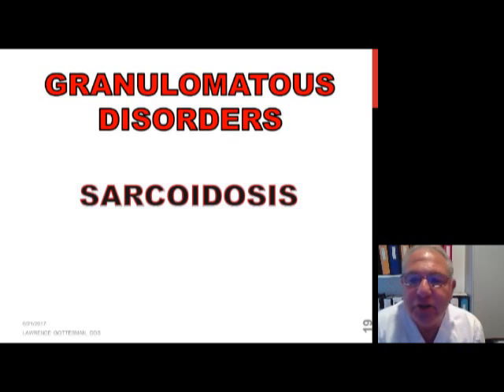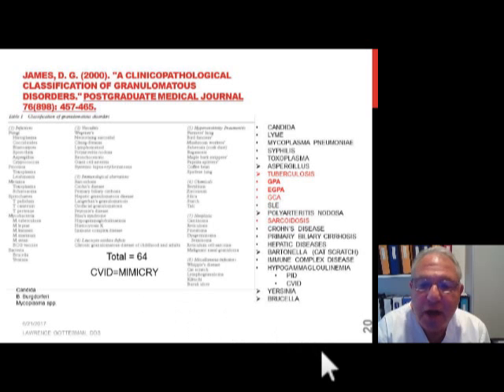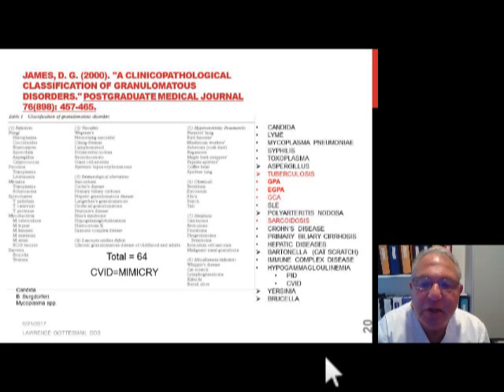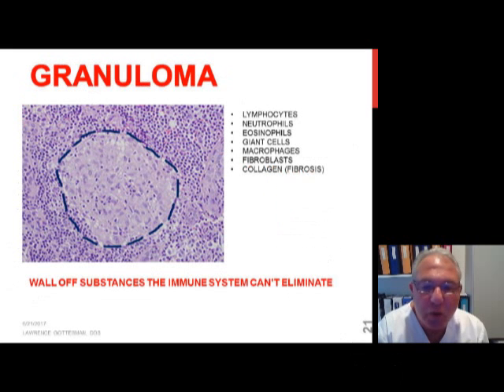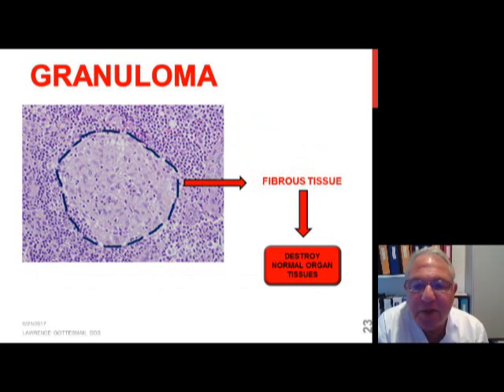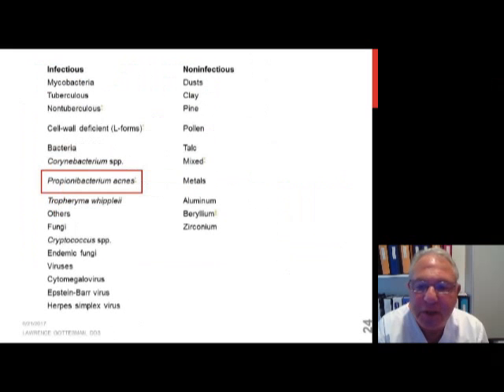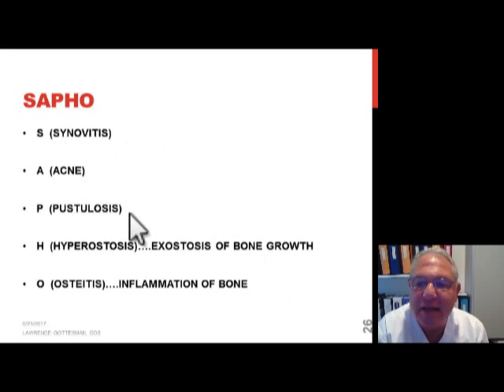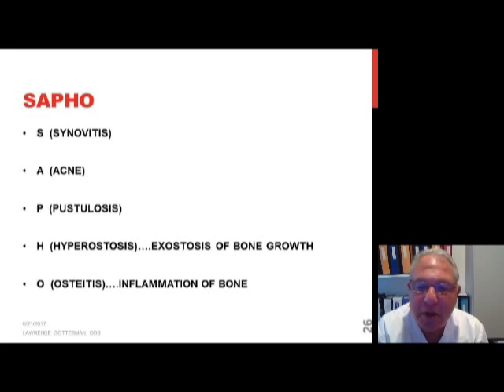GRANULOMATOUS DISORDERS AND SARCOIDOSIS, PART 1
Incorporating granulomatous disorders into the differential diagnosis of TMD